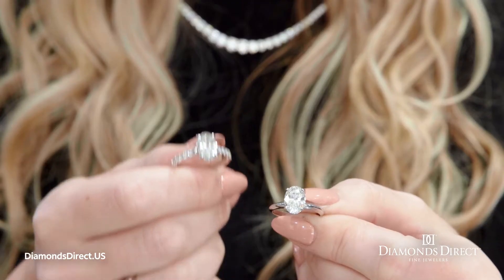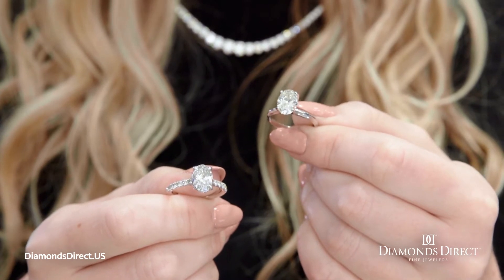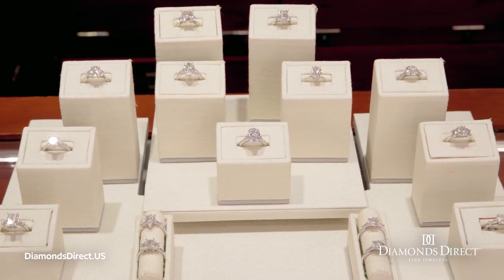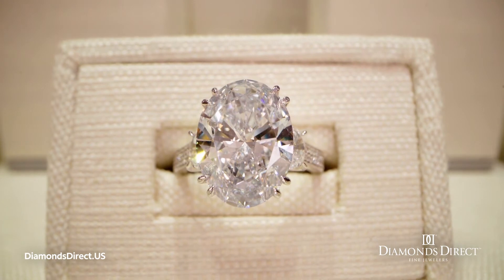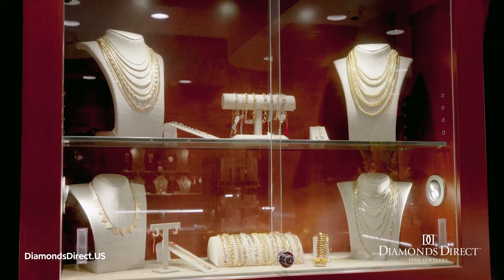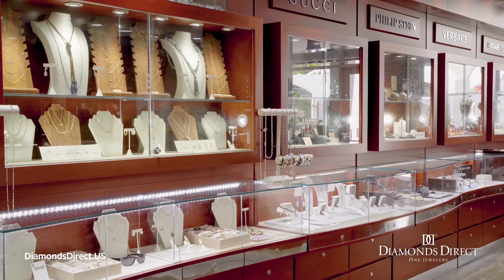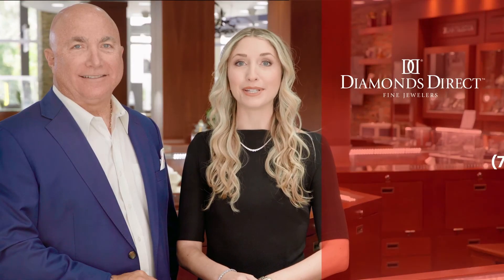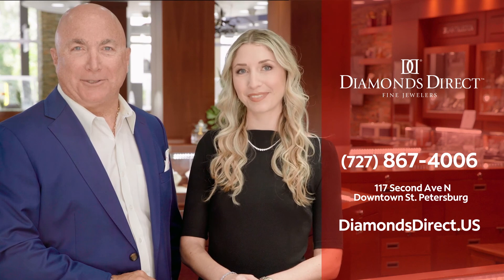Lab-Grown Diamonds: What are they, really?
If you're curious about lab-grown diamonds, let the diamond experts at Diamonds Direct teach you what you need to know. There can be a lot of information online and you may not always be getting your answers from a trusted source. Diamonds Direct has been Tampa Bay's trusted jeweler since 1984. We're family owned and have a friendly team of professionals ready to assist you with any purchase (or service), whether it be for lab-grown or earth-grown jewelry. We're always available to answer your questions in the store or by phone.